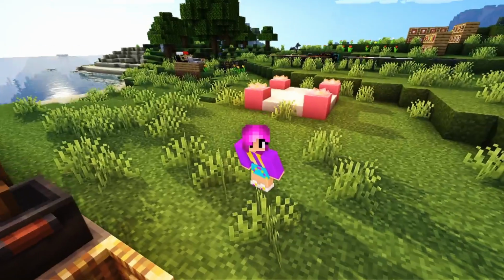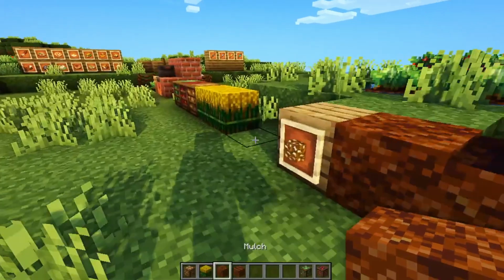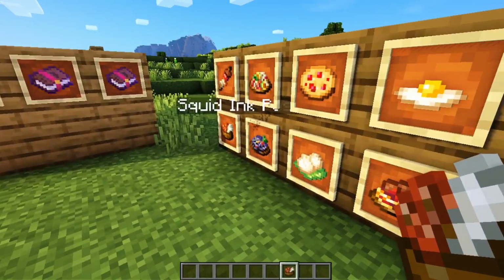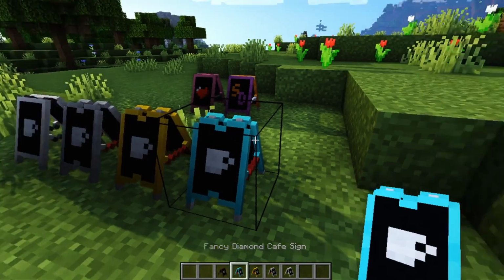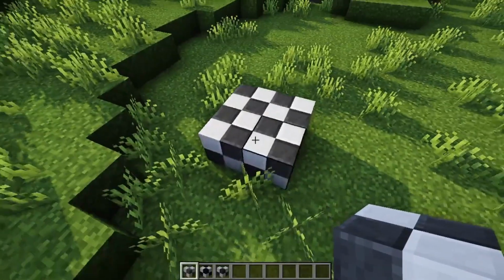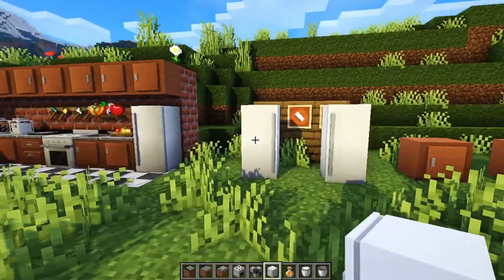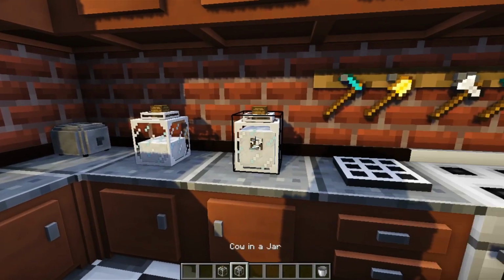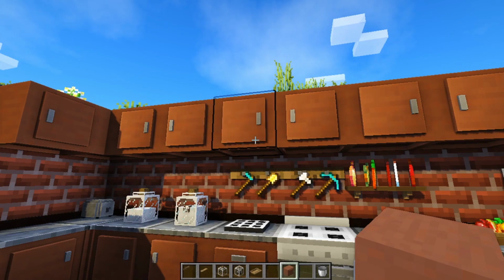Top 3 ADORABLE Minecraft FOOD Mods That You’ll Love! (1.15.2) | Mod Reviews | TheDiamondGirl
- TDG

Donate and leave a message and your donation will pop up on screen!

Origin ID - TDGAamira

Thank you to JMasters for my channel banner, intro and outro!

Origin ID - TDGAamira